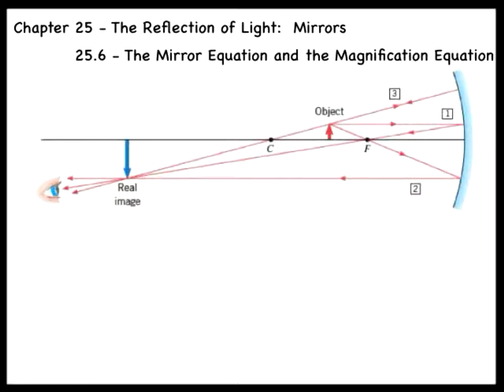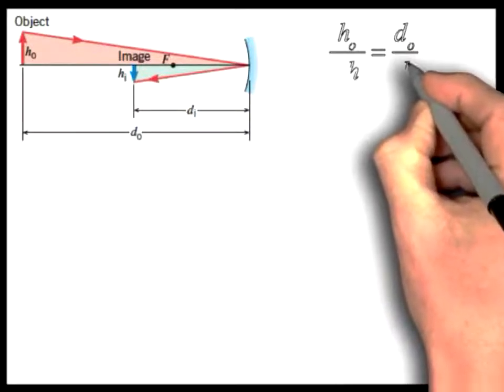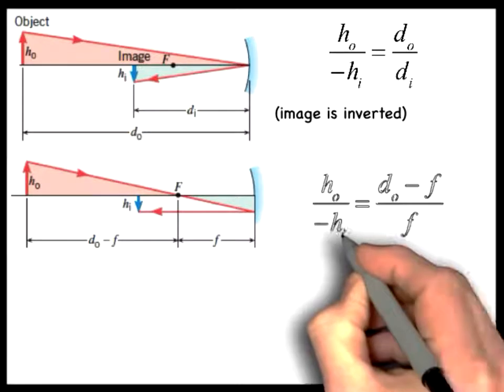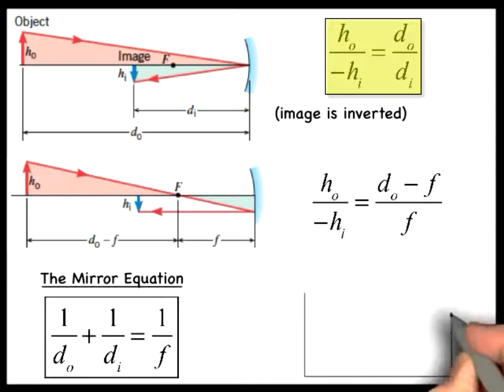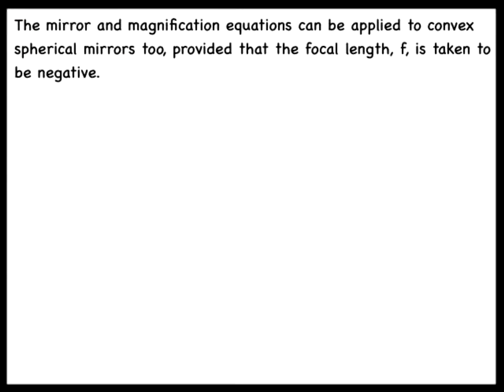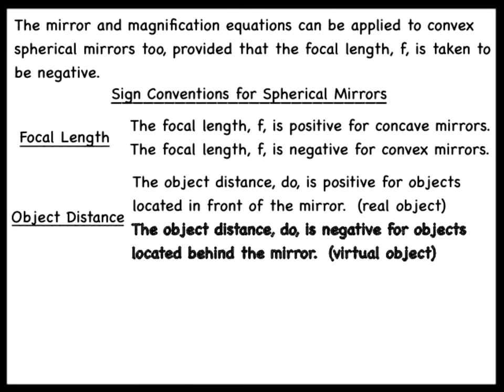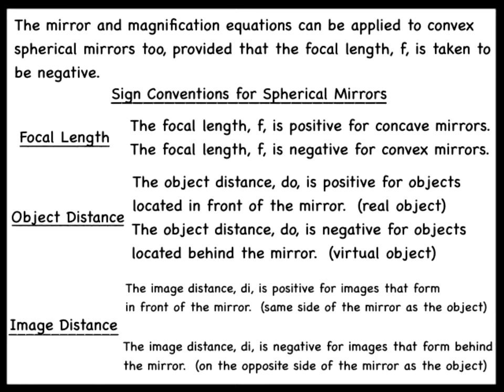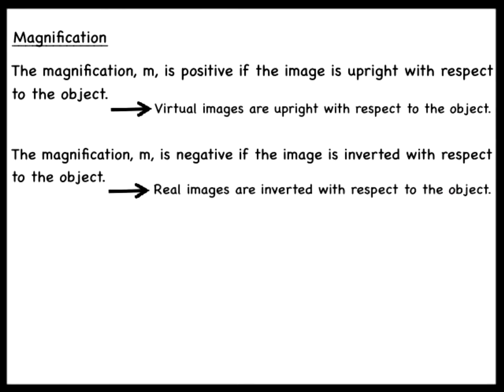The Mirror Equation and the Magnification Equation 1